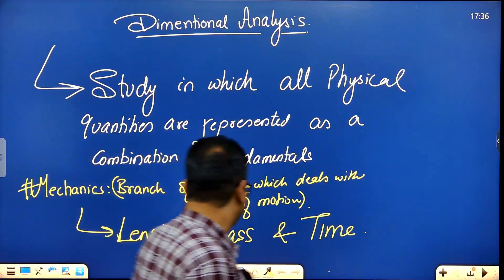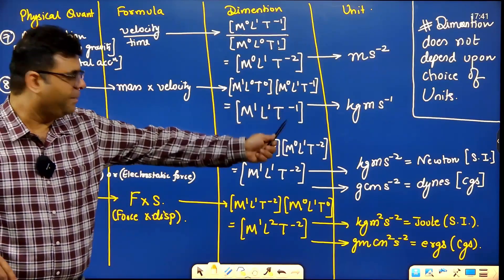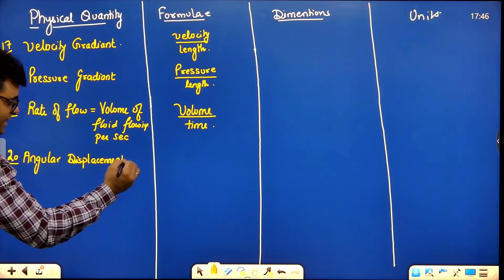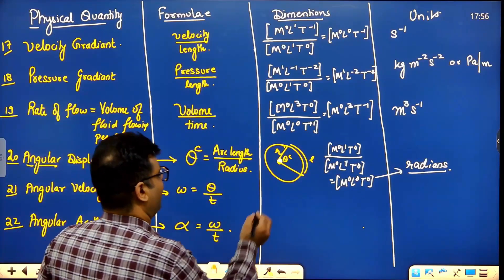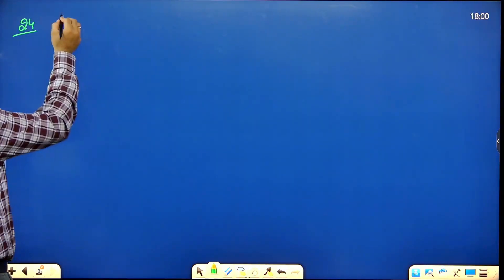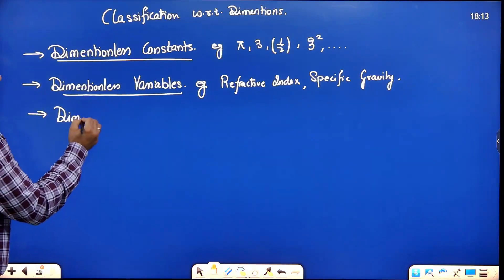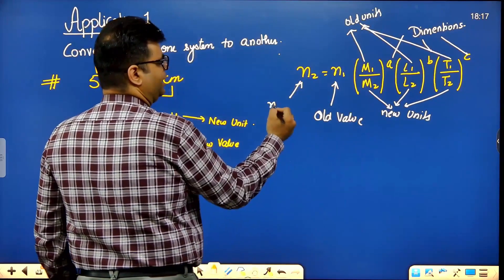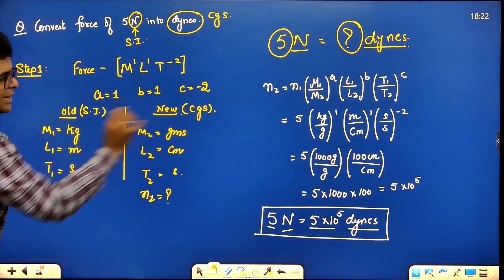4 Dimentions Lecture 2